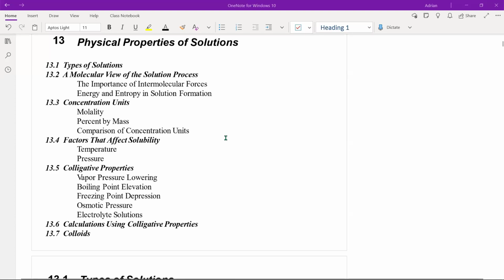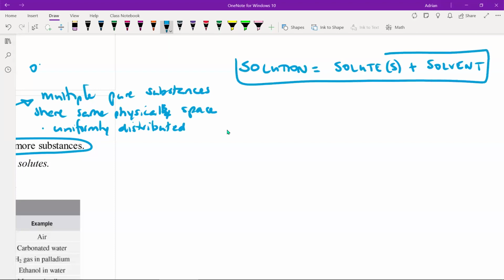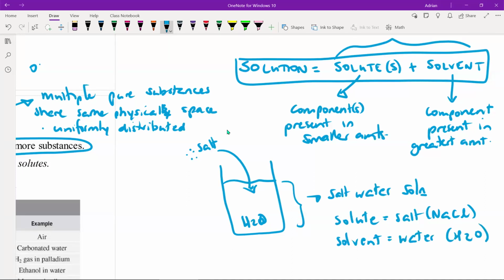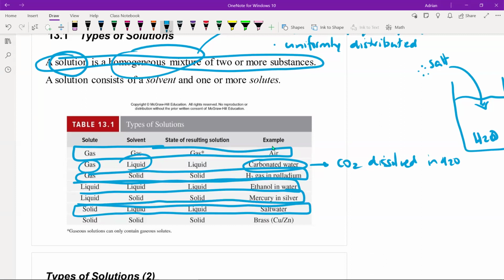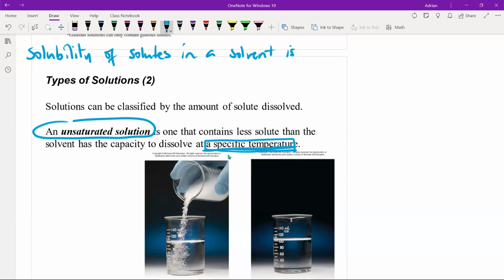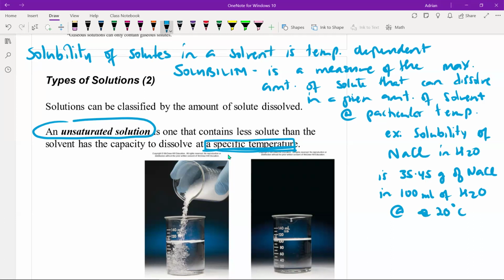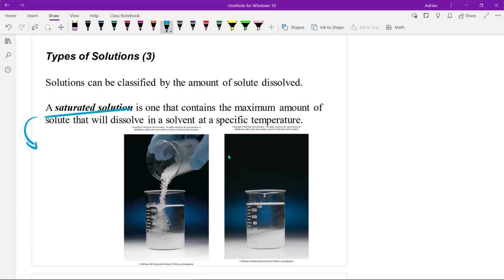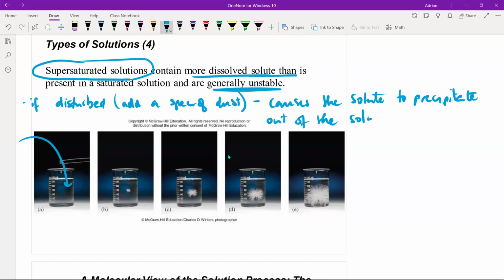1315 - Solutions - Intro and types of solutions